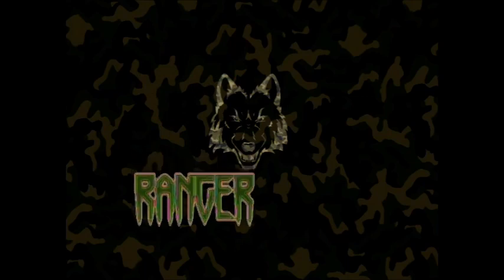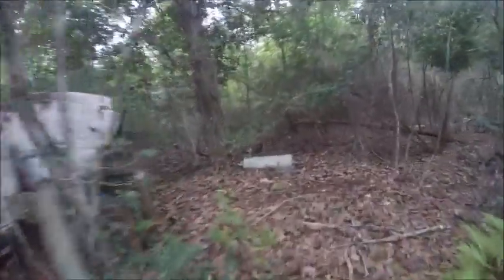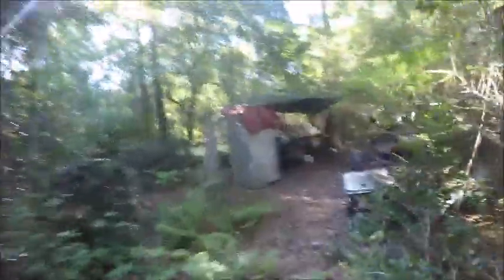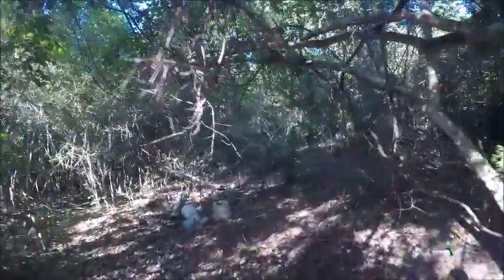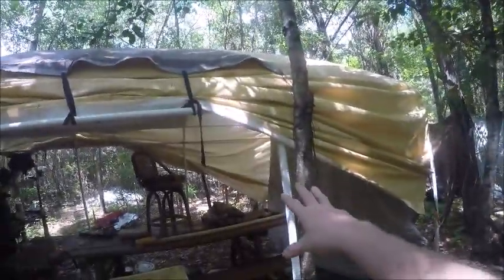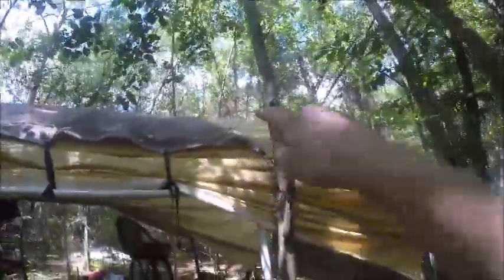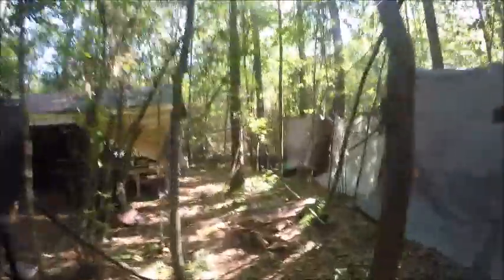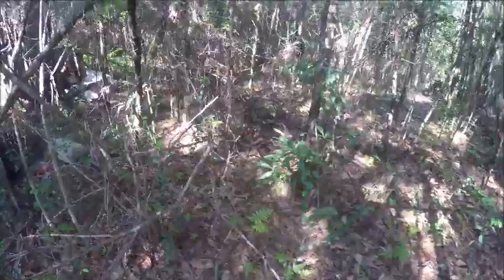Geting ready for my guess Bear